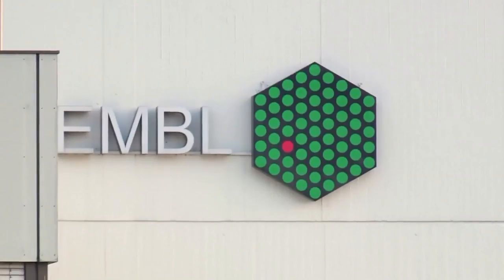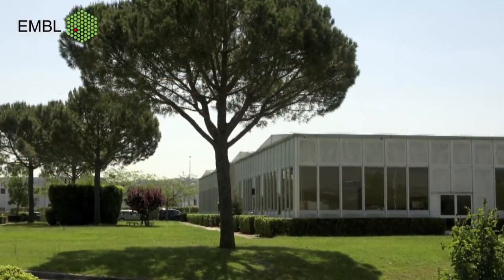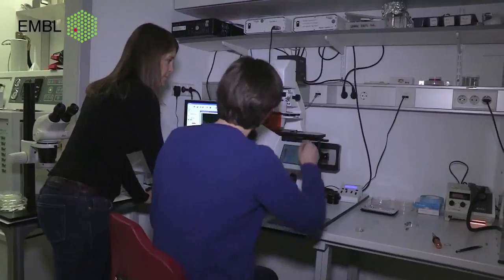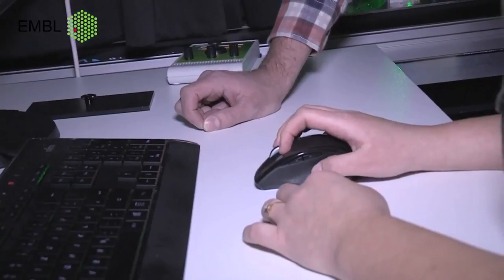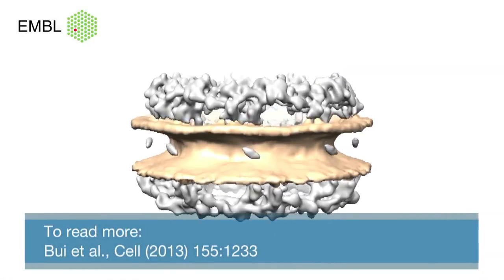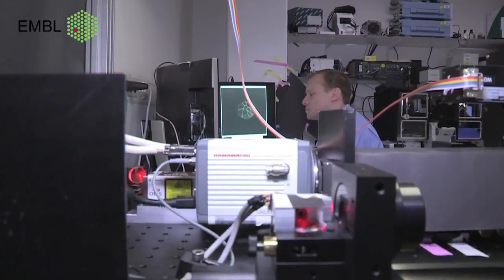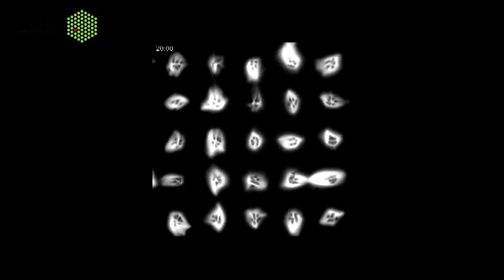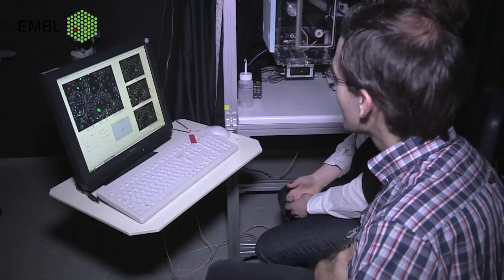THE EUROPEAN MOLECULAR BIOLOGY LABORATORY (EMBL)